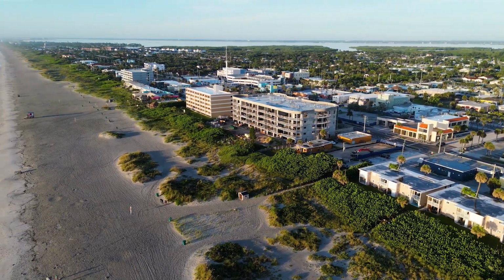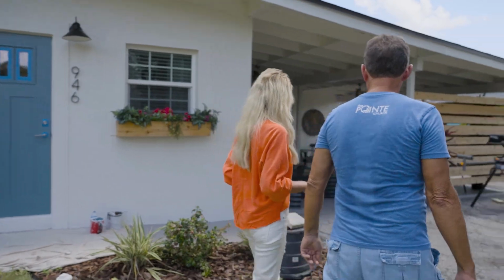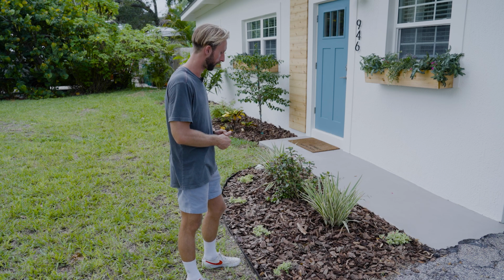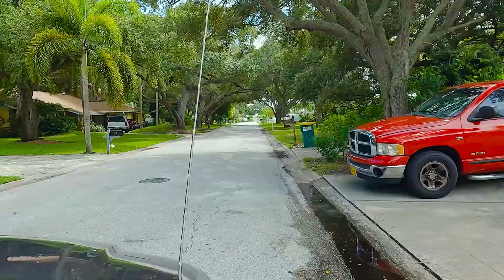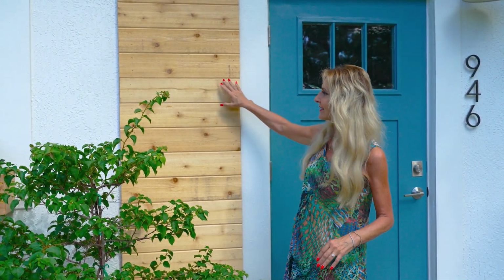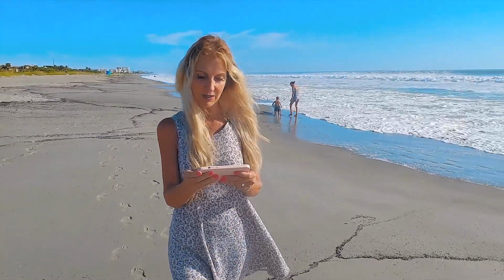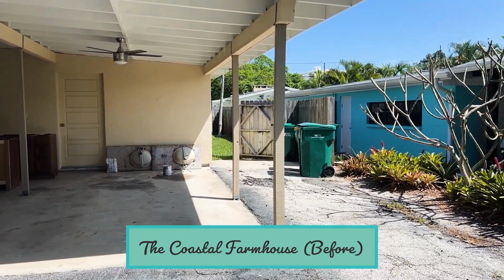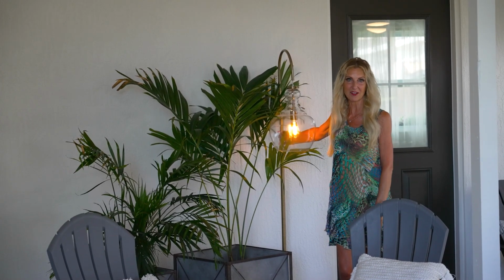Sweet Tea Hospitality | Season 3 I Exterior Curb Appeal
I’m excited to welcome you to the "Coastal Farmhouse," our latest project in Cocoa Beach, Florida. This episode is all about curb appeal, where I walk you through how we transformed the exterior of a plain, flat-fronted house into a charming, inviting space—without any major construction. By choosing the perfect color scheme, adding cedar accents, and rethinking the landscaping, we created a look that blends the relaxed vibe of the beach with the warmth of a farmhouse. I share some of my favorite tips for saving money on landscaping, like using aluminum edging and pine bark nuggets, and we even designed custom cedar flower boxes to add character to the front of the house.

Throughout the episode, I reflect on my love for both the beach and farm life, which inspired this unique farmhouse style. We also transformed the carport into an outdoor living area, creating a cozy, private spot for gatherings that we’re excited to enjoy this Thanksgiving. This project is close to my heart, and I’m grateful for my faith as I tackle challenges that come with every property. I share how leaning on God gives me peace and helps me stay grounded, even when unexpected issues pop up. There are also some funny moments, like realizing the cedar boxes didn’t have bottoms—just one of those DIY surprises that led to an even better solution! I hope this episode inspires you with ideas for your own home or vacation rental, and I can’t wait for you to join us on Sweet Tea Hospitality for more tips and transformations.